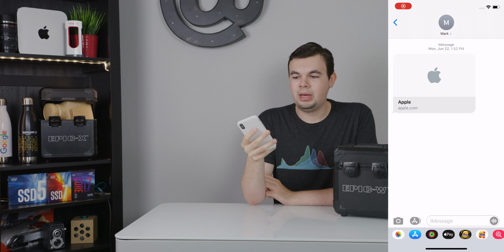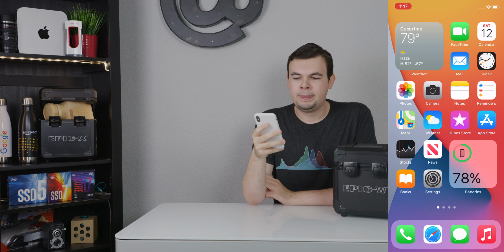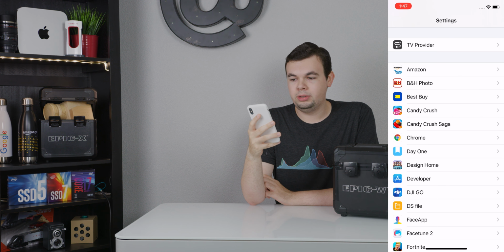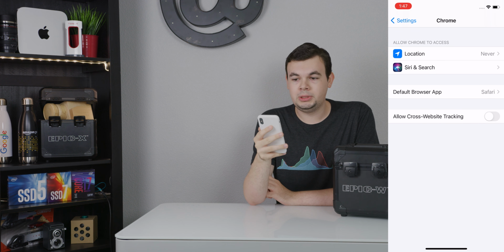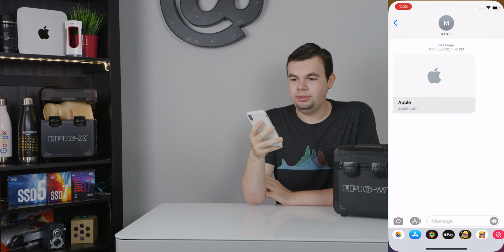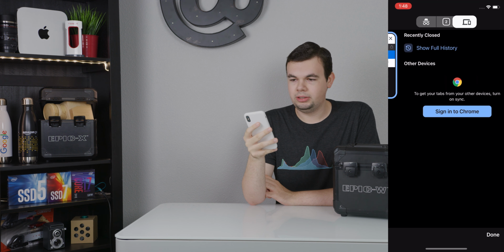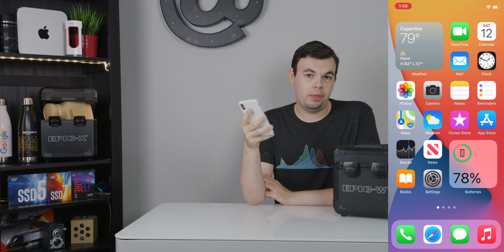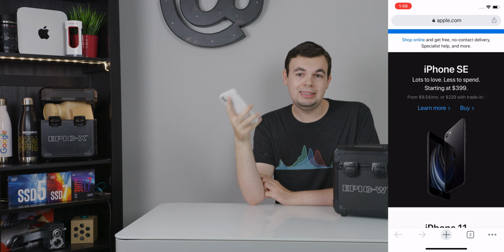Setting Default Web Browser on iOS 14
iOS 14 allows you to set the default mail app and web browser. This is something that apps will need to add through an update, but those that already support it take very few steps to get working.